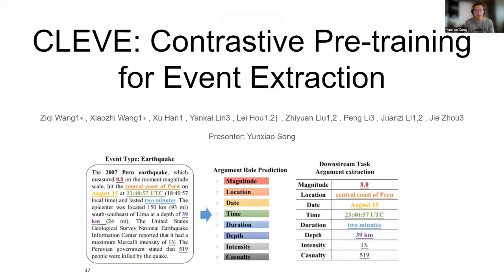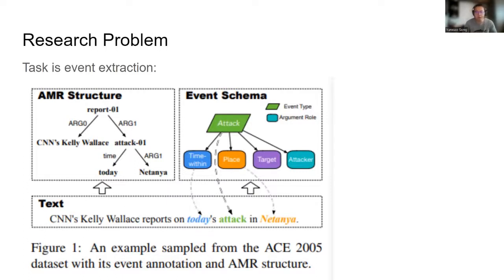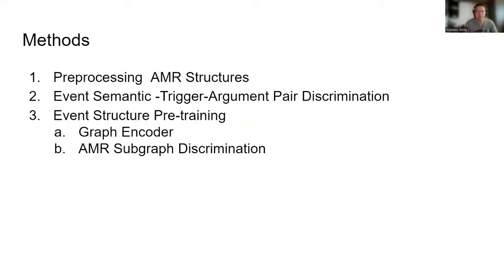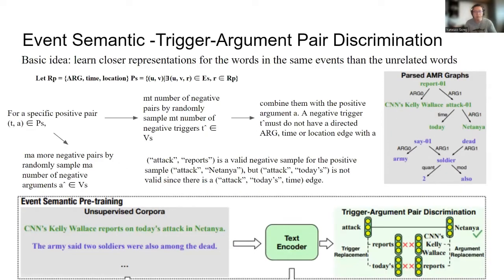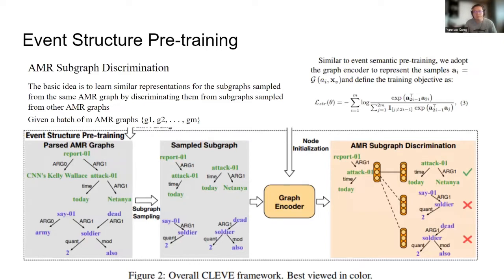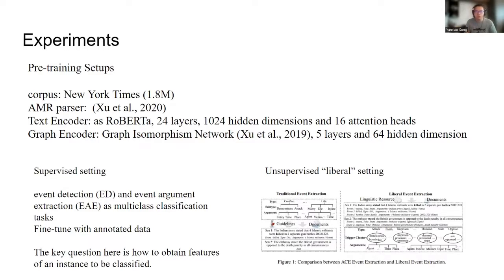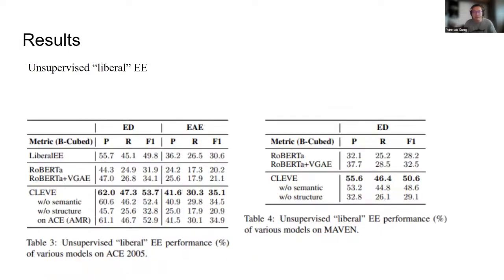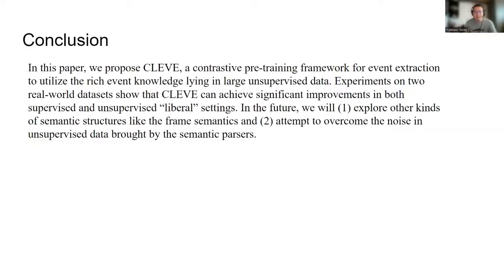[CS598] - CLEVE: Contrastive Pre-training for Event Extraction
class presentation on a selected text-mining paper